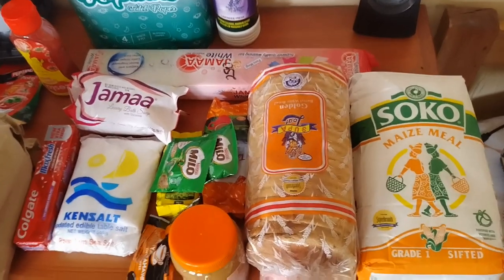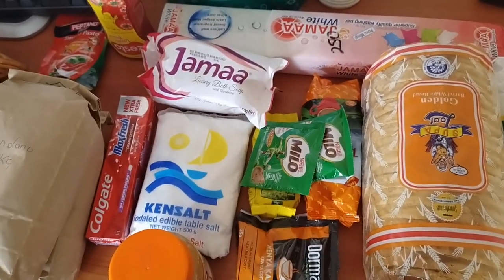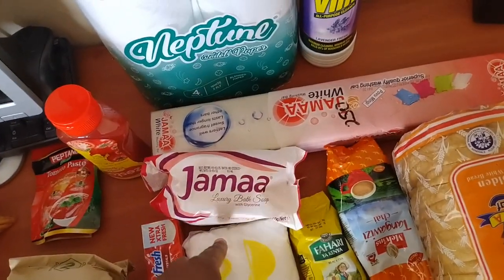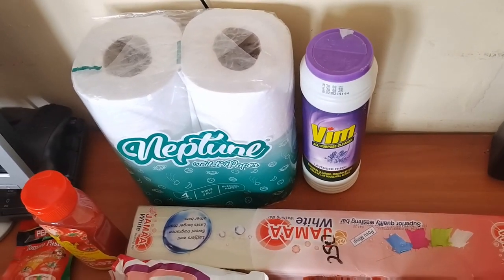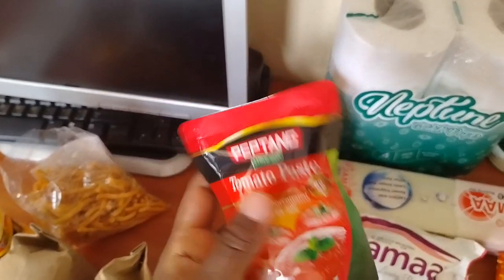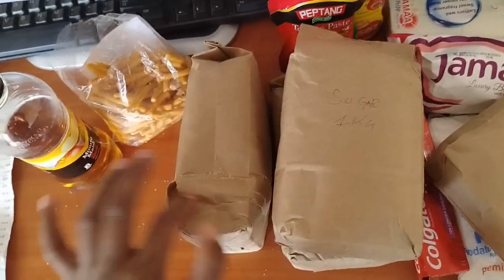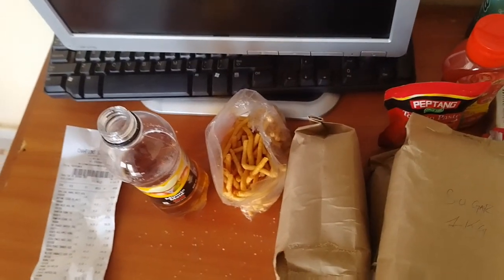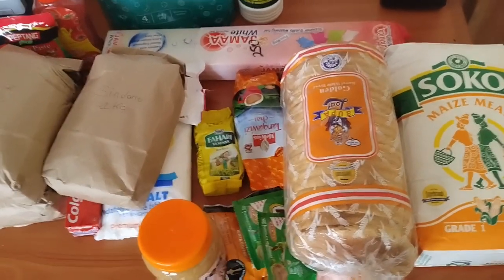GROCERY SHOPPING HAUL// COST OF LIVING in Kenya// My bedsitter basics/small Bedsitter life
Hello 👋 my good people ❤️.Today I did the smallest shopping but for me it means a lot, This will push me through to 3 weeks 😂.